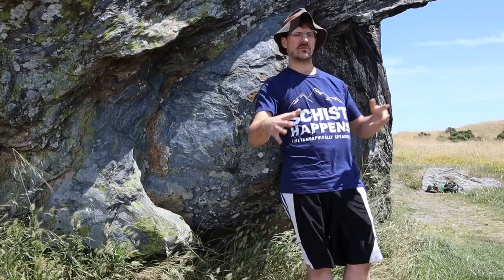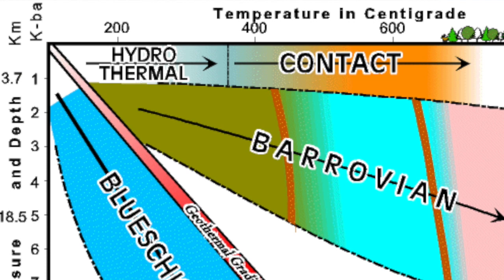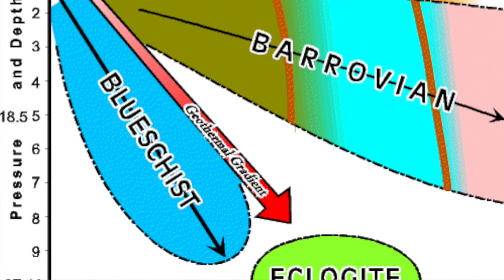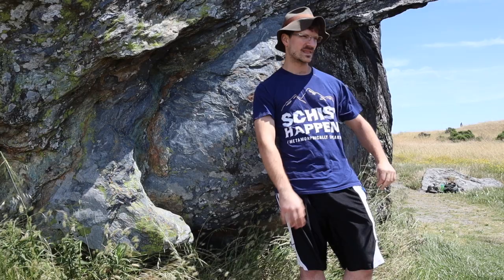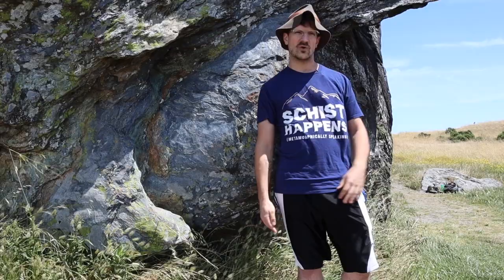Why you should give a Schist about Blue Schist!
Blue schist is an awesome and rare metamorphic rock that shouldn't really be possible. Let's dive into this rock mystery on this episode of Rock Talk!